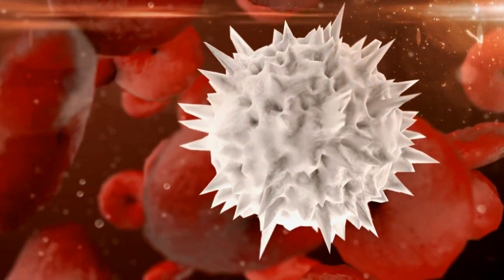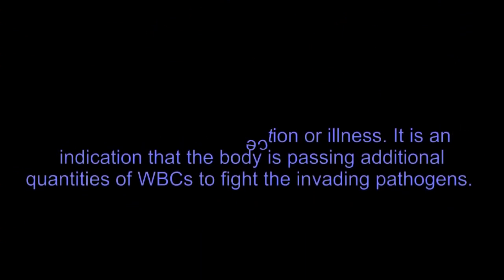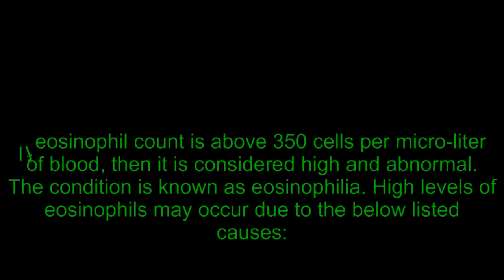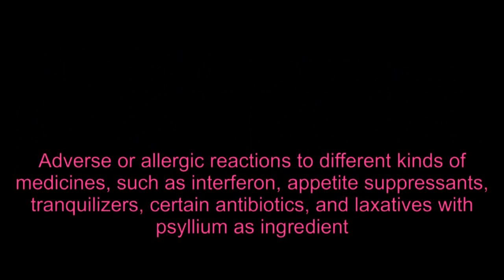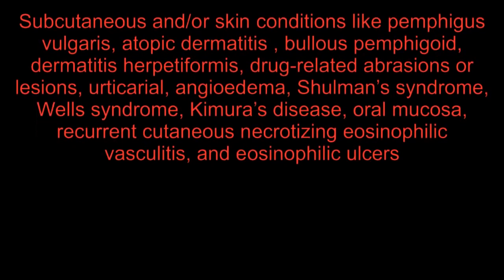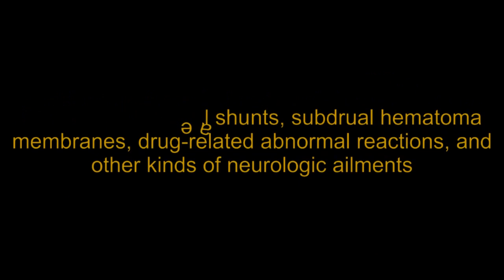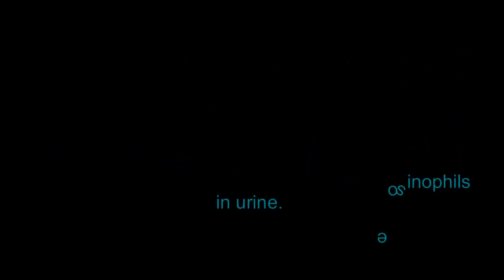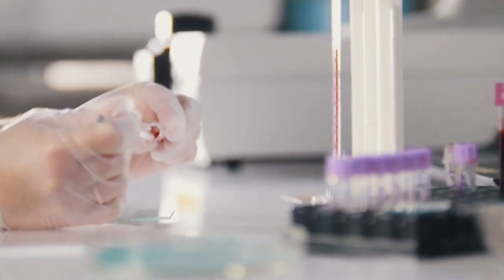Eosinophils High, Low – Causes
The video shows the function of eosinophils, and what high and low levels indicate.